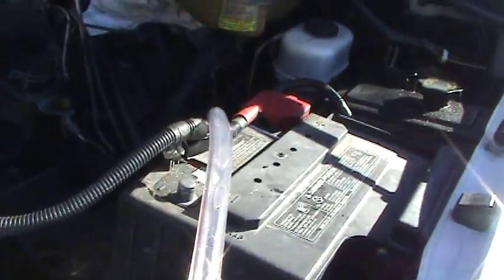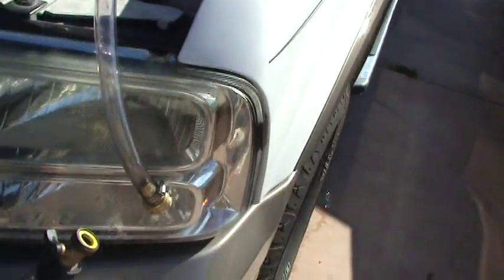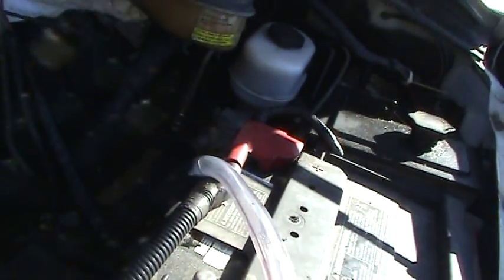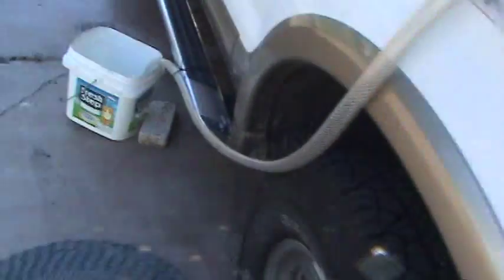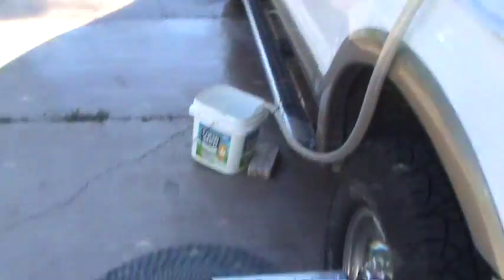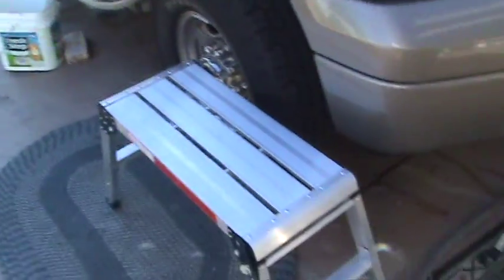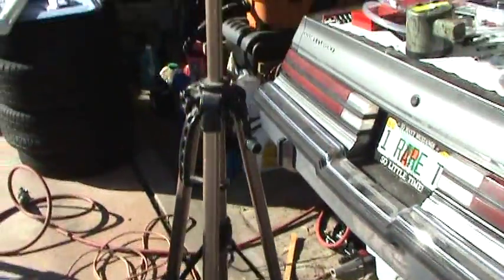Heater core air flush